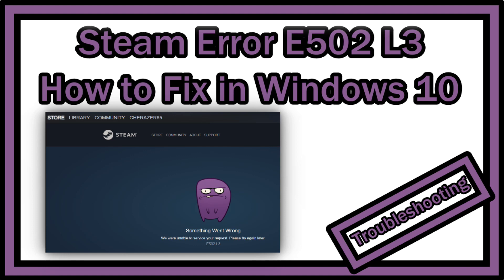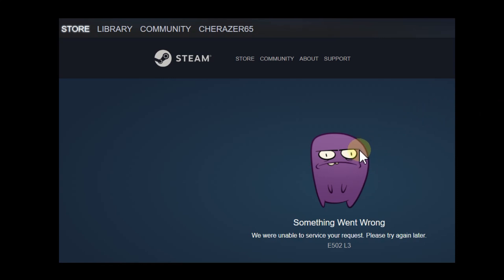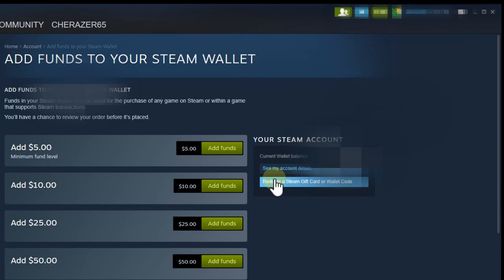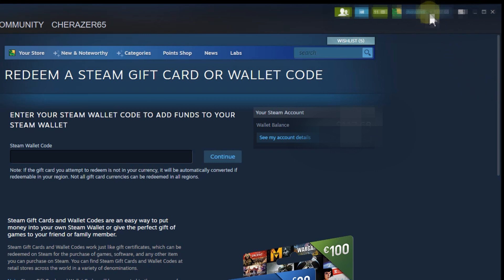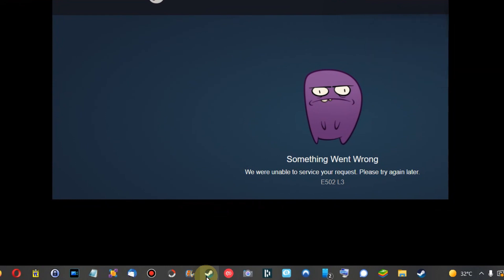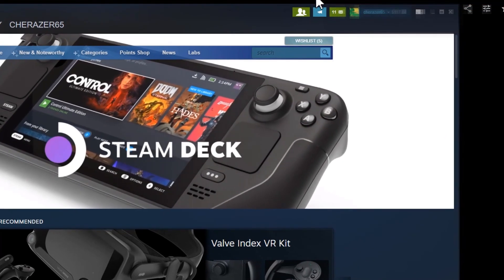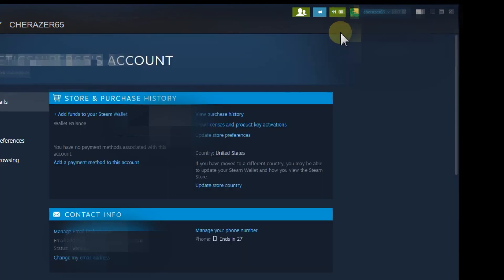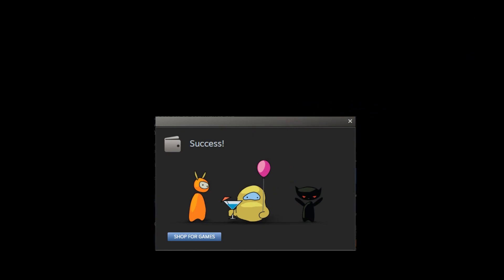How to Fix Steam Error E502 L3 in Windows 10 (E.G. When Redeeming Steam Gift Card)